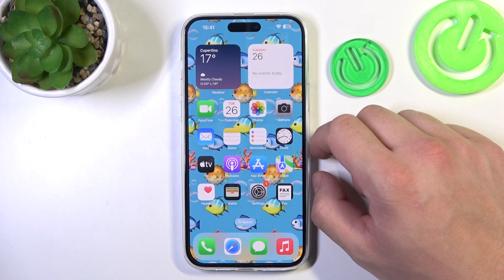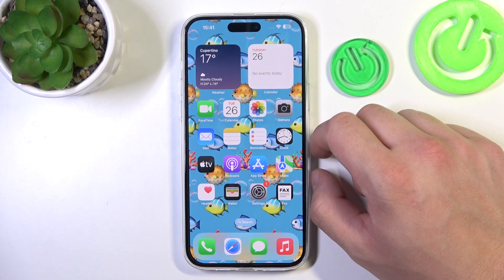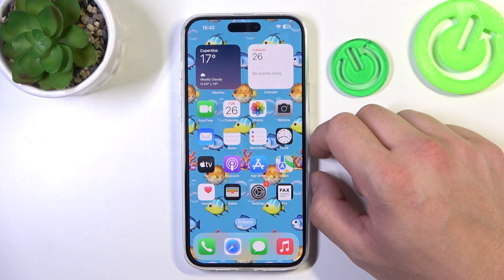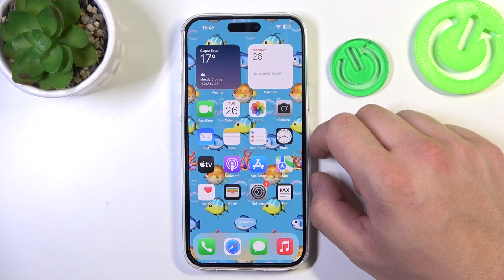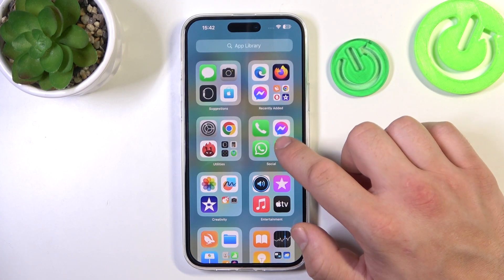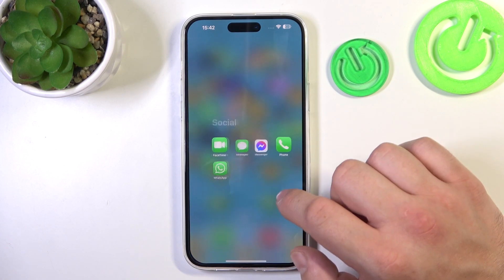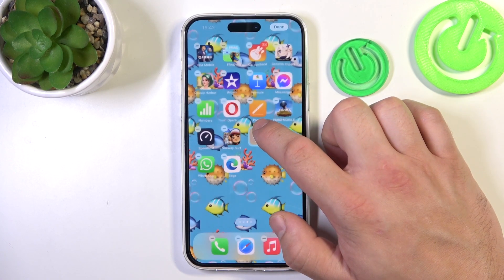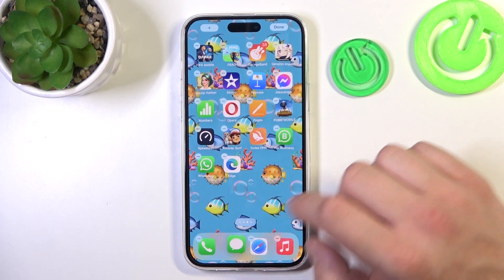iPhone 15 Plus – How to Remove/Restore Messages Icon from Home Screen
Find out more info about iPhone 15 Plus:
Are you trying to clear up your home screen by deleting the Messages Icon, but don't know how to get rid of this shortcut? Then this video is for you! Click on the guide and learn how to remove the SMS app from the display temporarily (to be able to add it back again when you need it). We'll demonstrate how to quickly organize your screen to make your new iPhone 15 Plus convenient in usage!

How to remove Messages Icon from iPhone 15 Plus Home Screen? How to restore SMS App's Icon on iPhone 15 Plus Home Screen? How to add/delete Messages App on Main Screen? How to clean iPhone 15 Plus Home Screen?